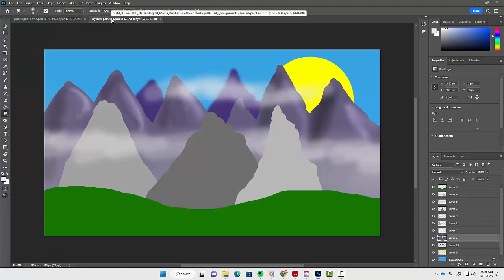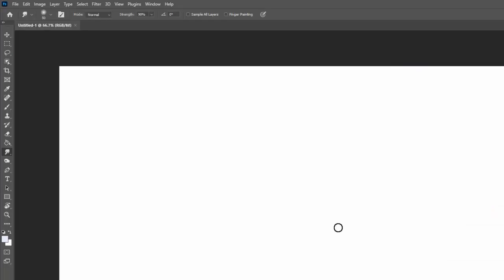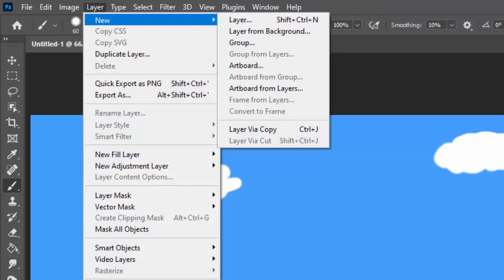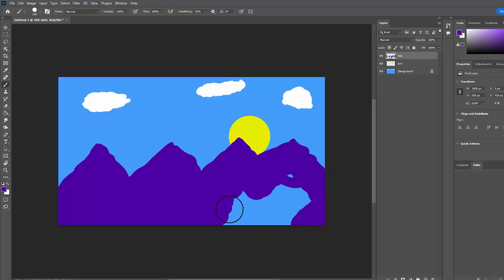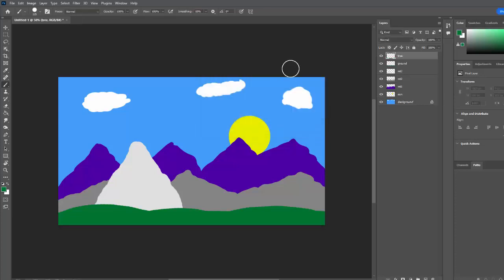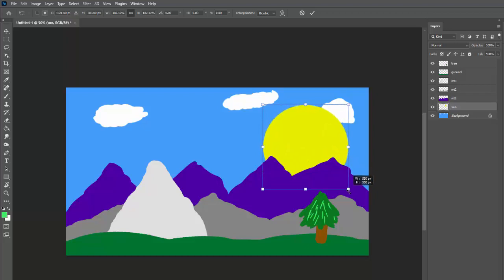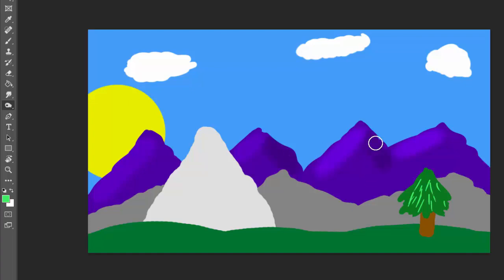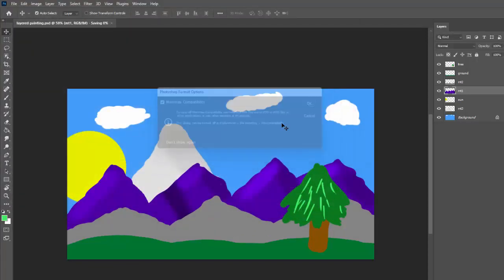Digital Media - Photoshop 02 - Layered Painting